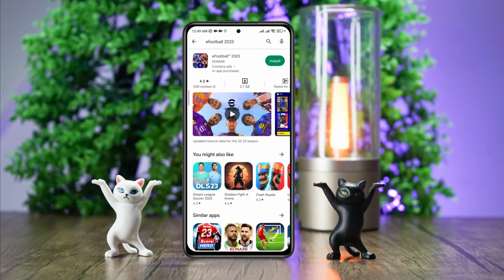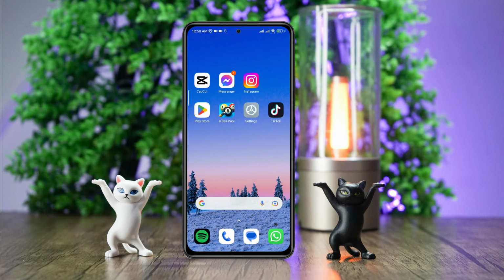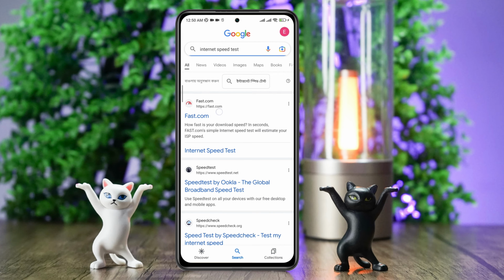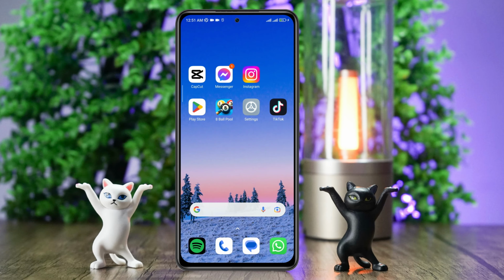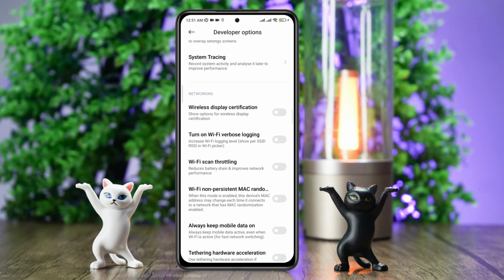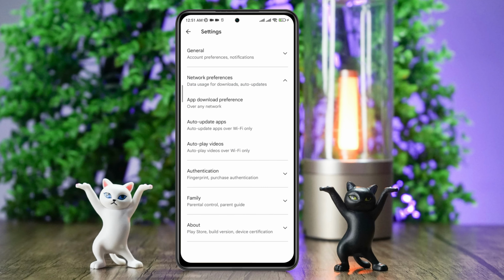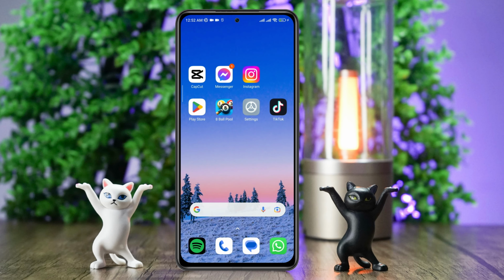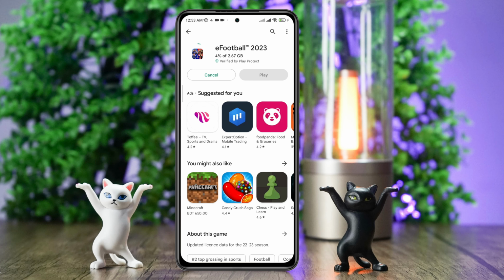How to Solve Efootball Update Not Working on android | Can't Install Efootball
Is your Efootball Update Not Working on android? and you want to fix your Efootball Update Issue on android. then watch this entire video.
Well, Efootball is a popular soccer game that is updated regularly with new features and fixes. However, sometimes users may experience issues when trying to update the game on their devices. If you are having trouble updating problem on your Efootball, don't worry,
In this video, I will show you several troubleshooting processes then you will fix your Efootball Update Failed Problem or Can't Install Efootball on android

00:01- Video intro
00:37- Solution 1: Check your internet speed and stability
00:48- Solution 2: Enable airplane mode for 10 second
01:03- Solution 3: Enable some settings from the developer option
01:25- Solution 4: Enable some settings from the google play store
01:54- Solution 5: Check for a new update
02:20- Solution ending